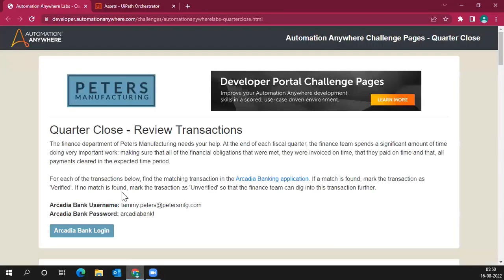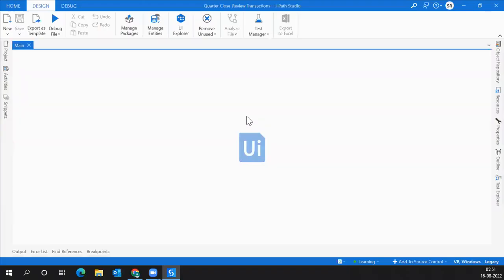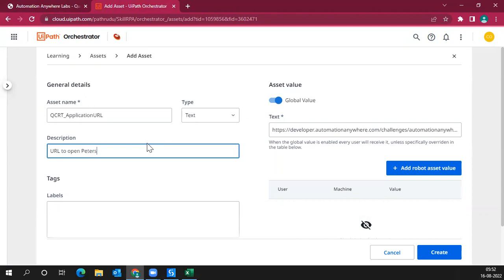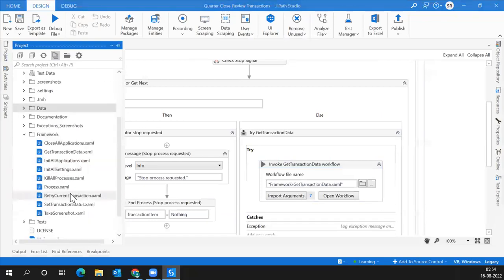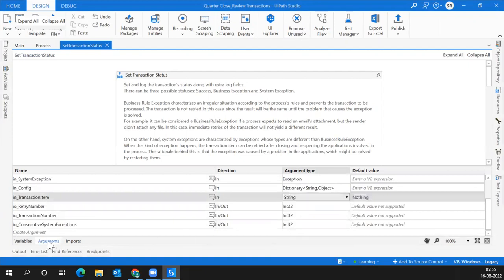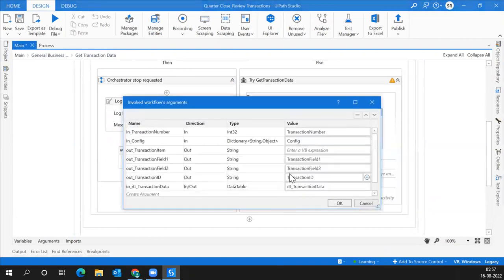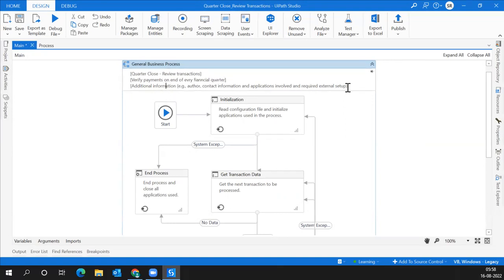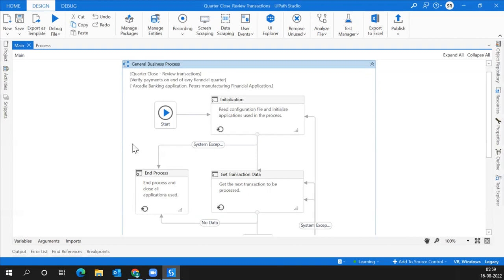Realtime Use case Quarter Close - Review Transactions (Setting Up RE Framework without Queues)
In this video we will be setting up RE Framework to automate our process without using Orchestrator Queues.